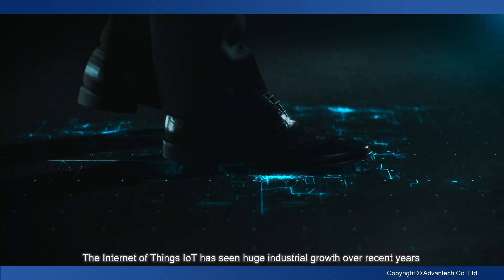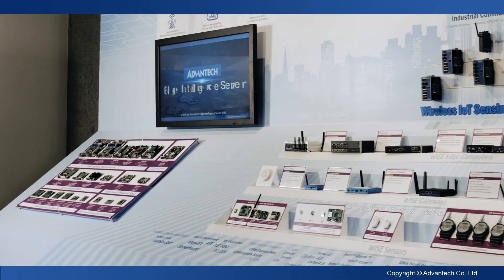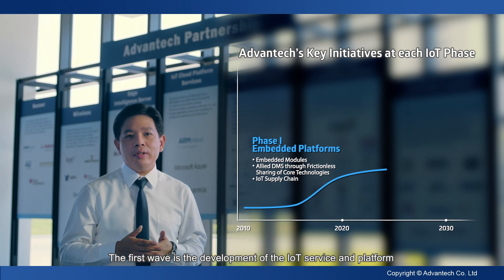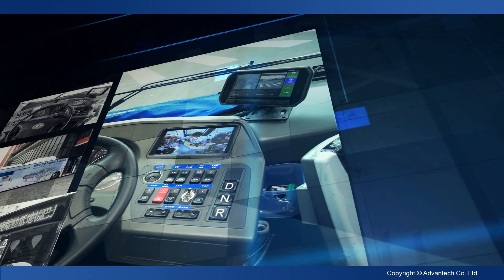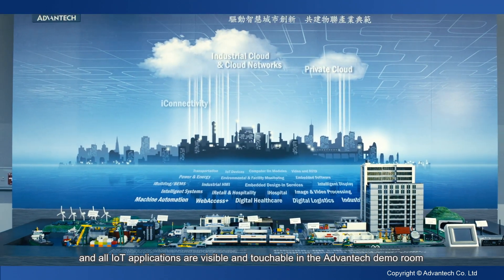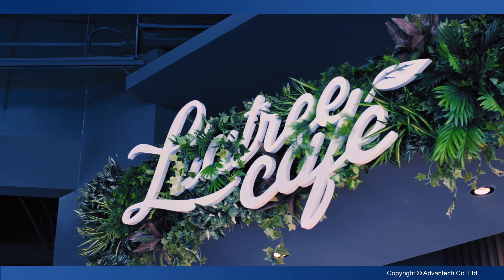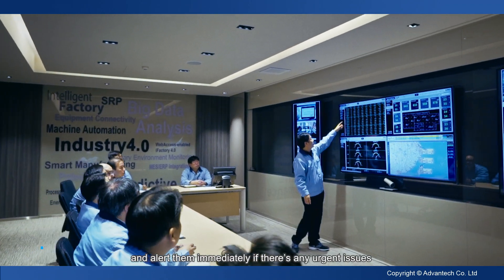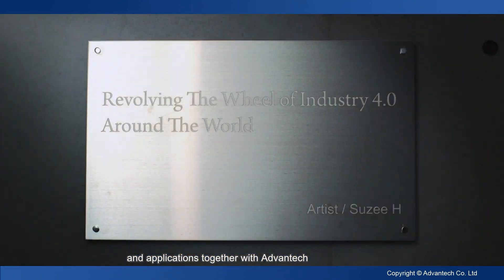2017-2018 Advantech IoT Campus Introduction (EN)